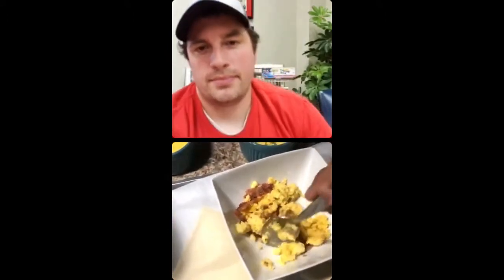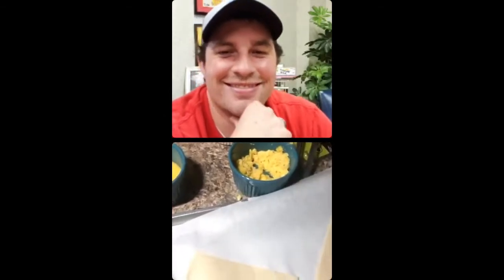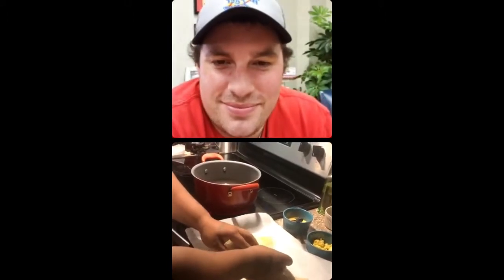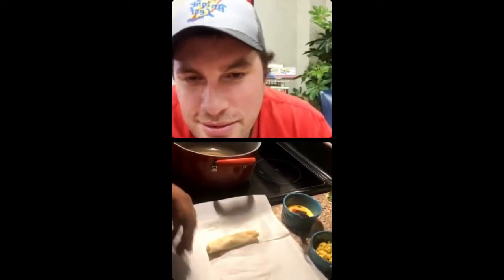Cookin' with Carolina Packers: Breakfast Egg Roll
Cookin' with Carolina Packers is a LIVE show on Instagram that's all about sharing your favorite Bright Leaf recipes. These recipes are created by the fans with Bright Leaf products like hot dogs, sausage, bologna, bacon, BBQ, and more!

In this episode, @dameeatsthis ) from North Carolina showed us how to cook Breakfast Egg Rolls. It's an egg roll with cheese 🧀, eggs 🥚 , and Bright Leaf Bacon 🥓 snug in a crispy egg roll crust. Taste like a waffle sandwich 🤤 and it'll be love at first bite 😍